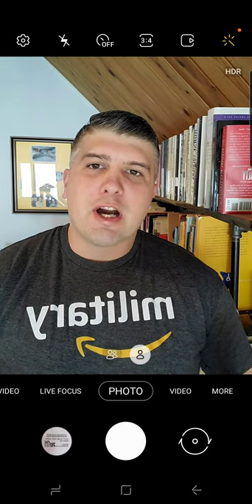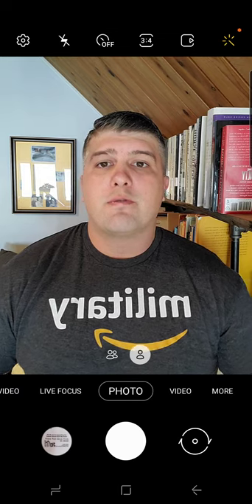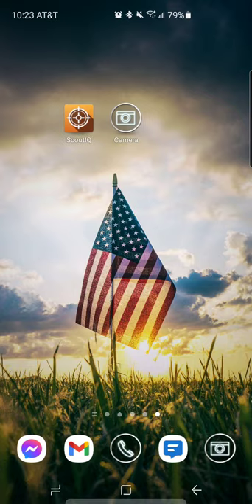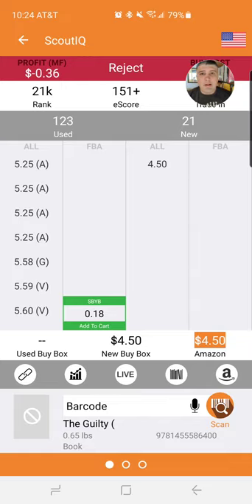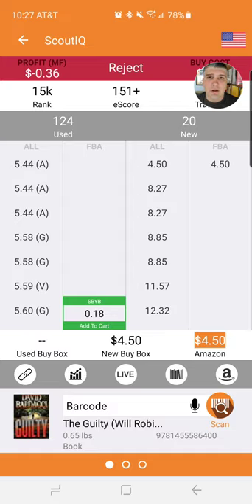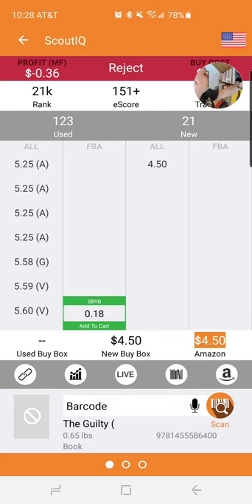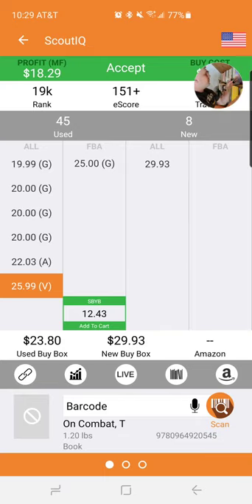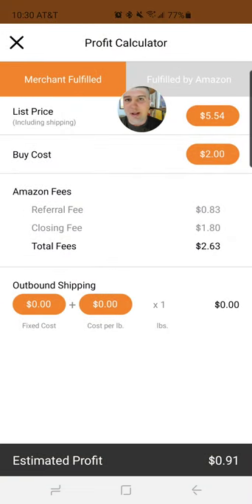Selecting profitable books to sell on AMAZON (FBM)!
How to select books to sell on Amazon using ScoutIQ app and a bluetooth scanner.

Suggested Bluetooth scanner starting out.